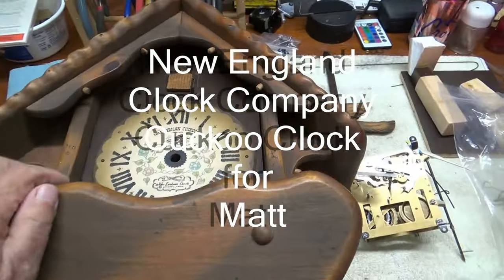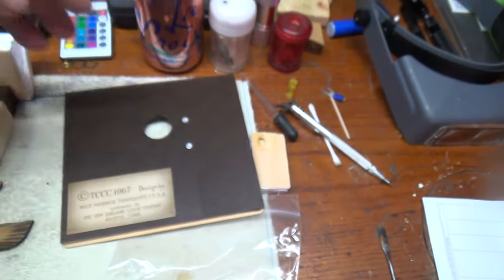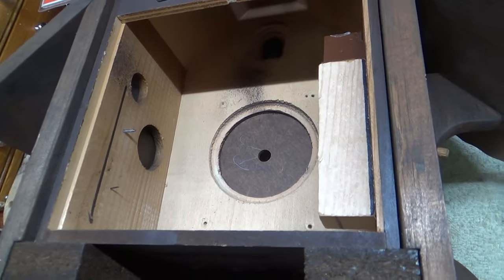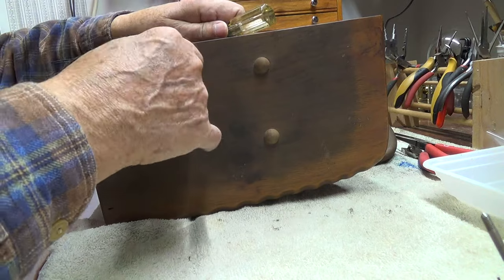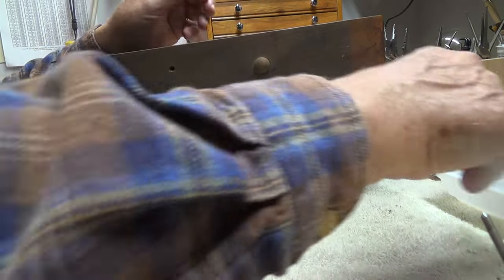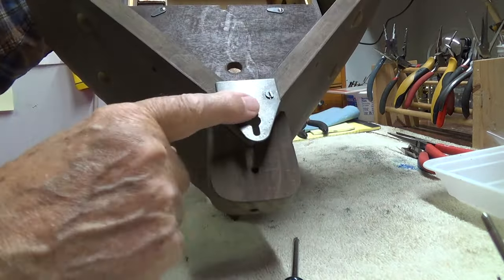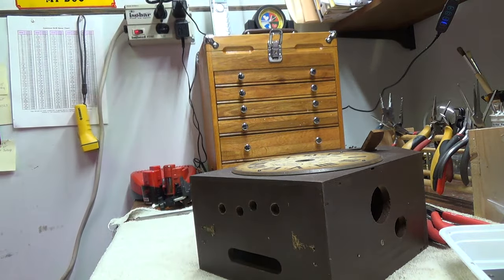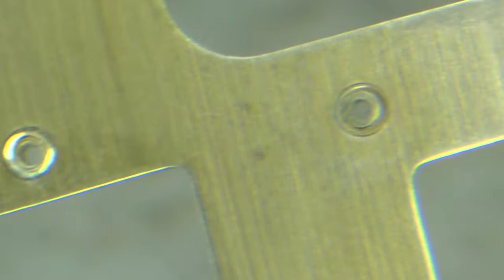New England Clock Company Cuckoo Clock for Matt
Repair and assembly of Hubert Herr cuckoo clock  movement from a New England Clock Company cuckoo clock.